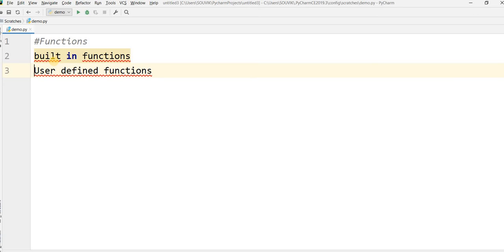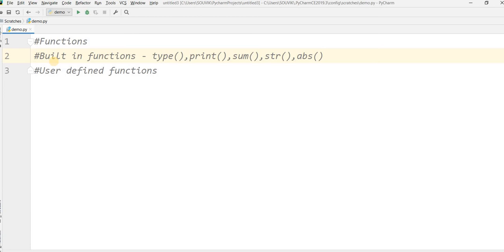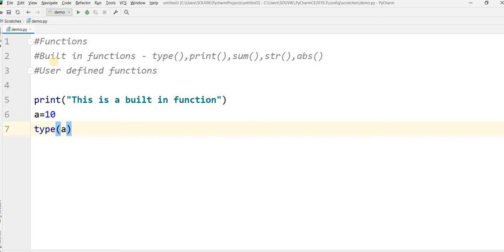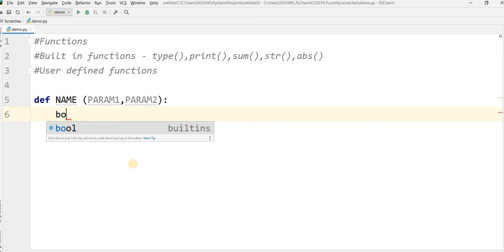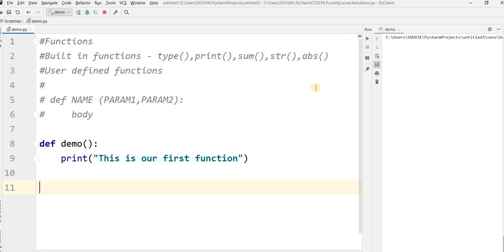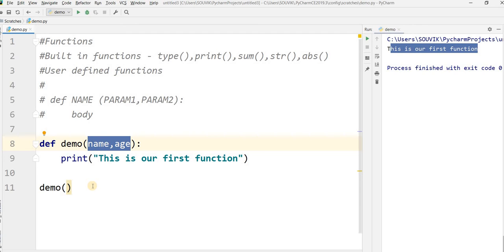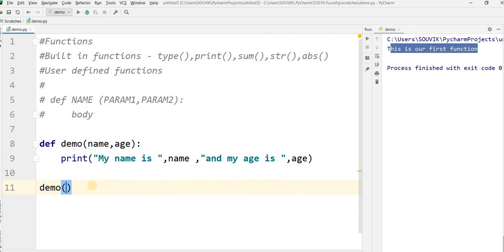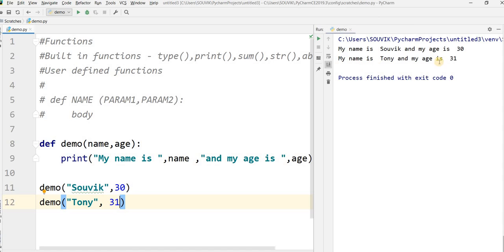Python Functions | Computer Science | CBSE | Class XII | CSisthan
In this video we started one very important topic which is Functions.
There are two types of functions in python
1. Built in Functions
2. User Define Functions
We have discussed build in functions a bit because these are the functions we use very often in our code.
Then we moved on to the user define functions .